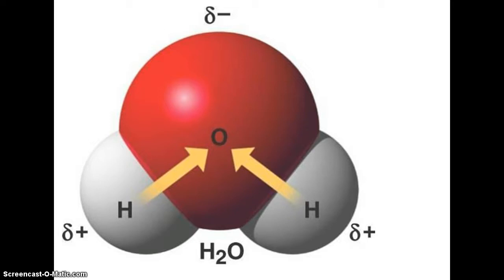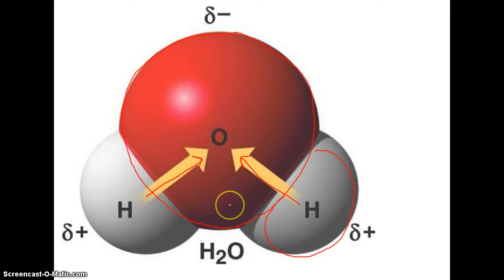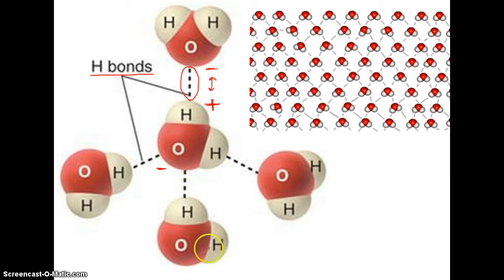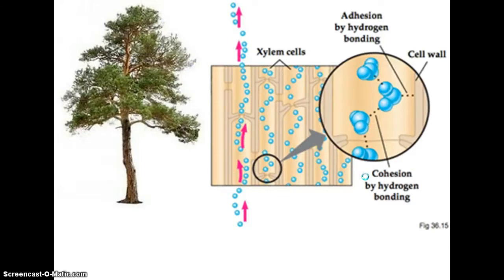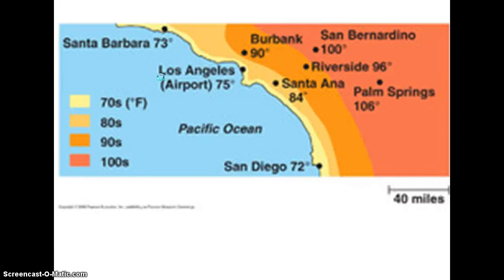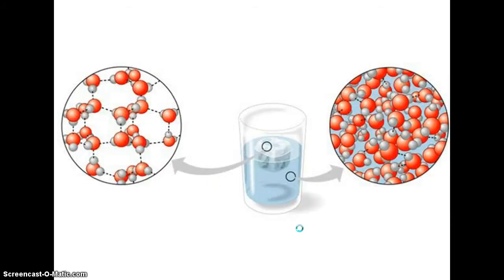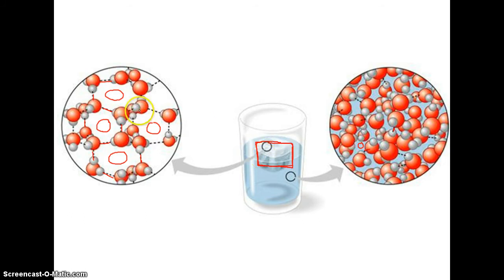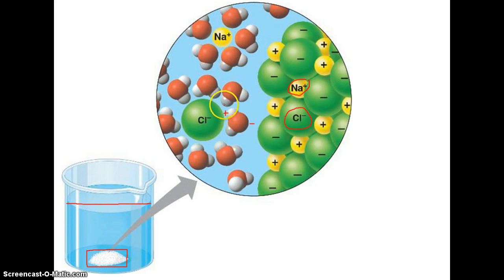Water and Life